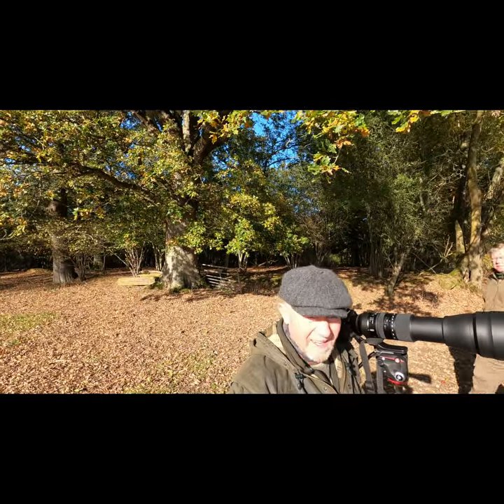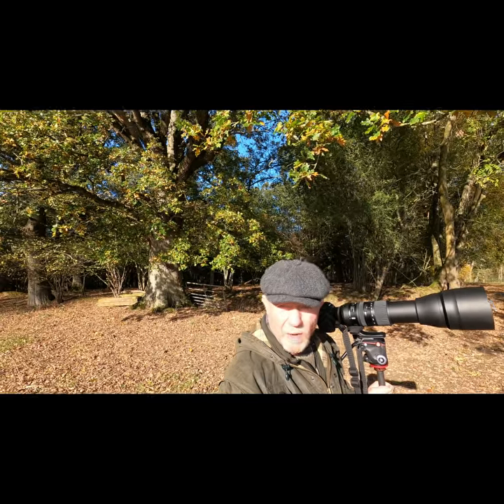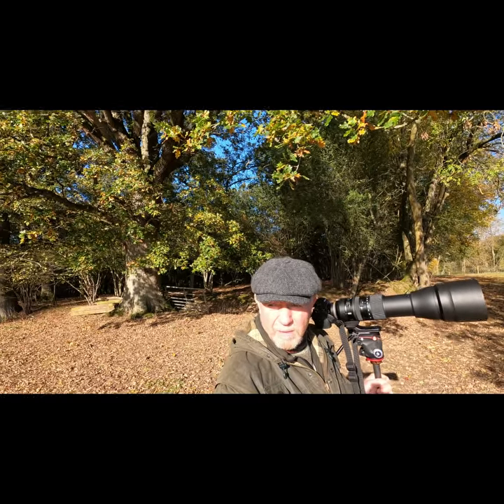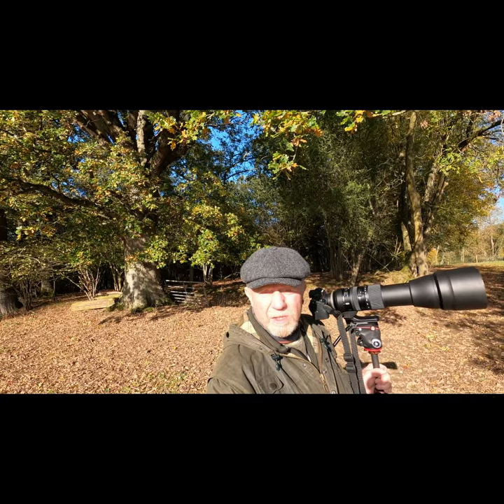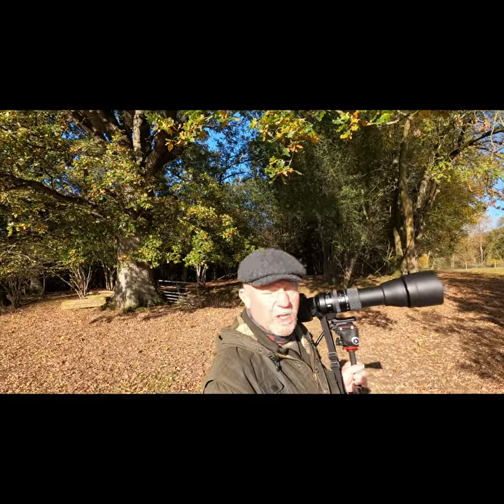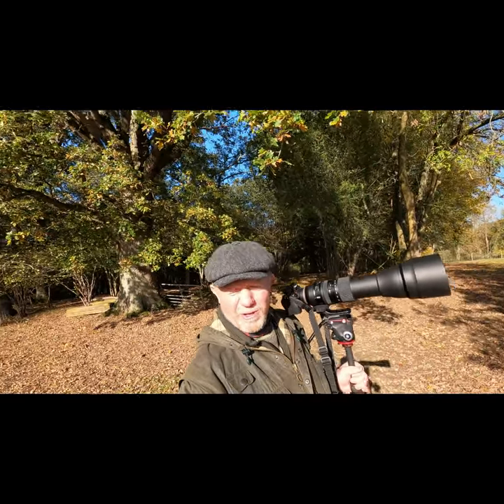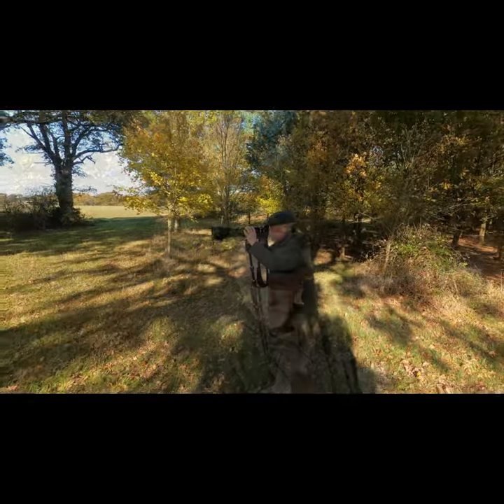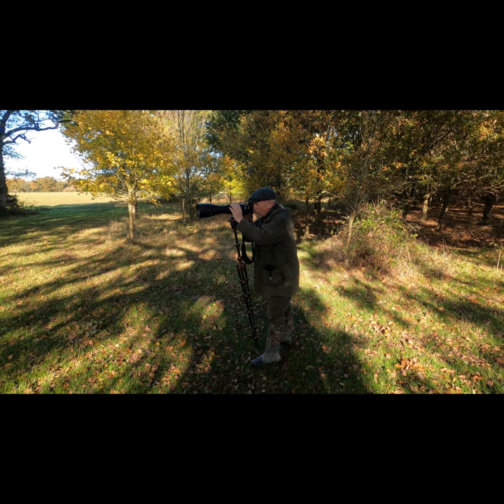Short wild life videos 01 - Fallow Deer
A lovely Autumn day in West Sussex